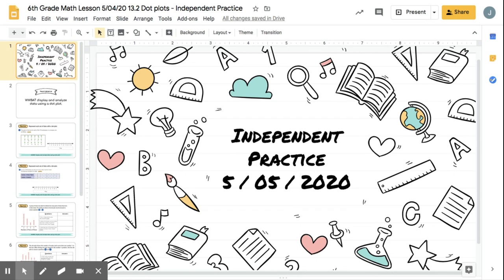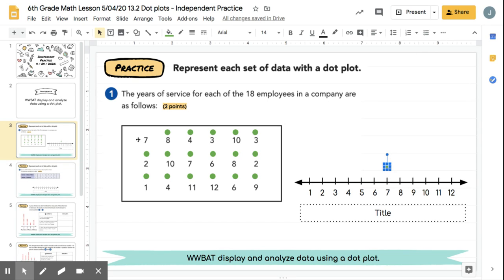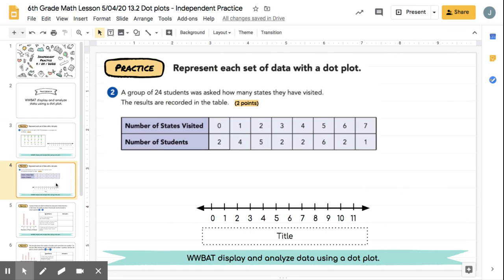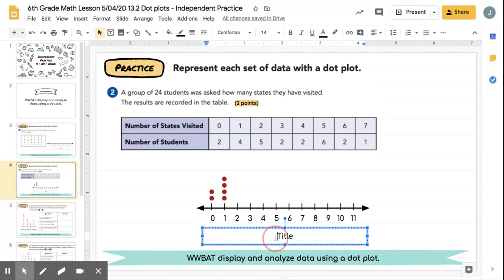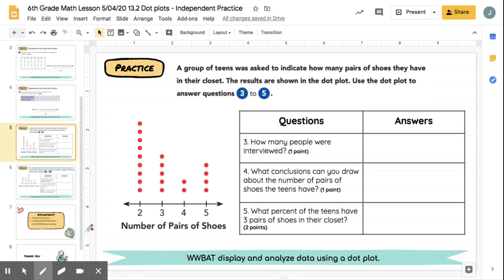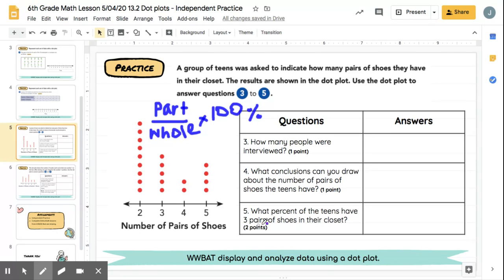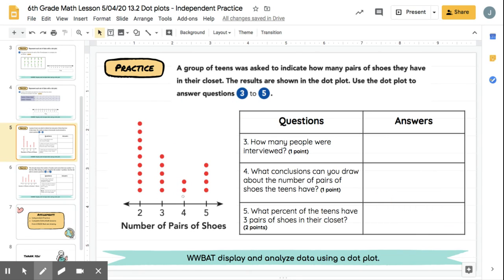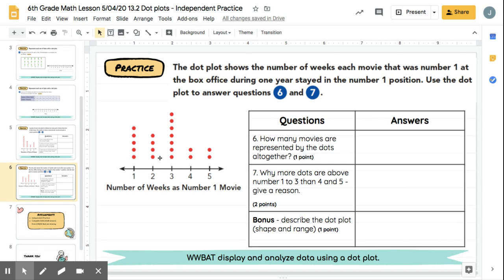How to complete Lesson 5/04/20 13.2